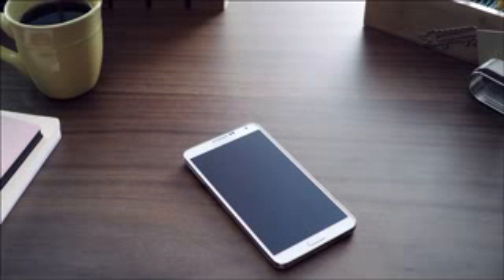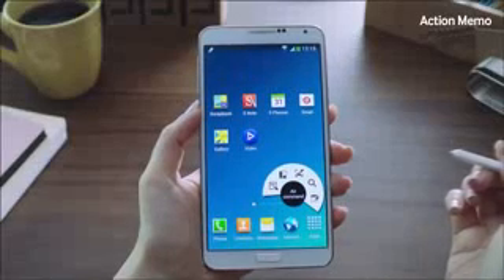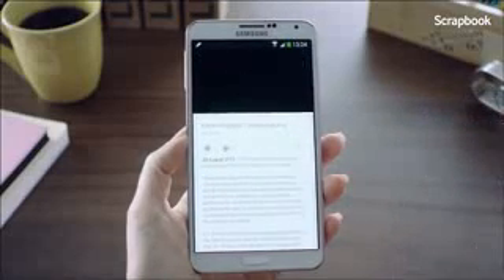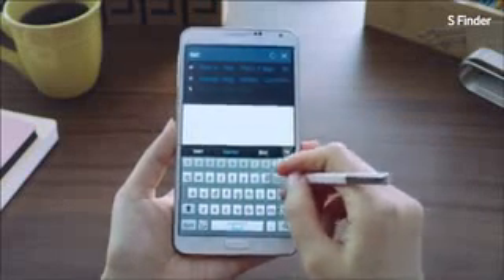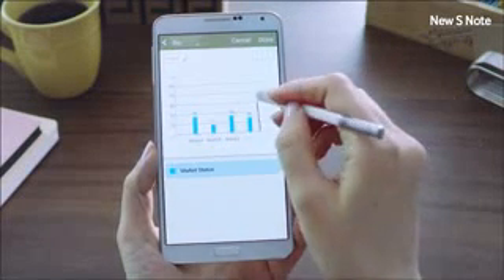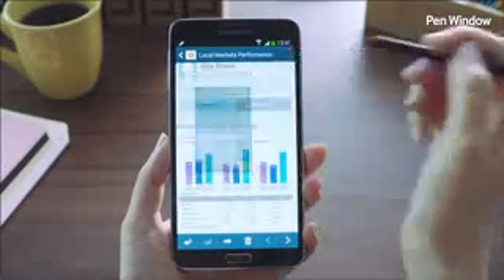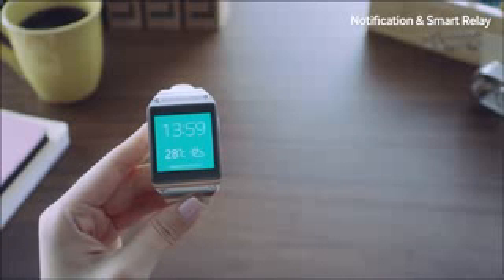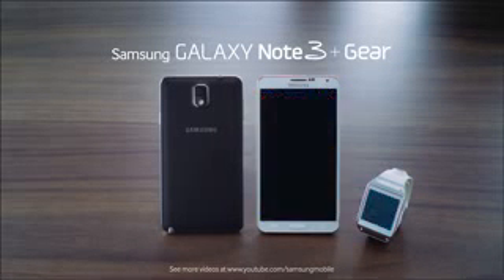Samsung GALAXY Note 3 Gear Official First Hands on